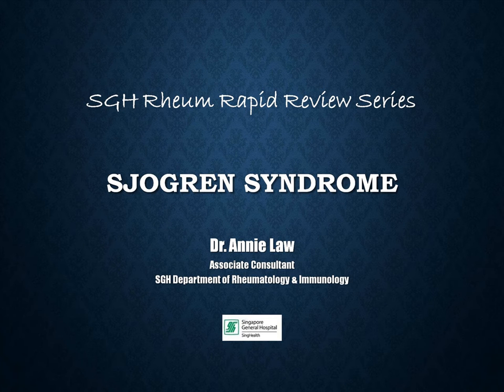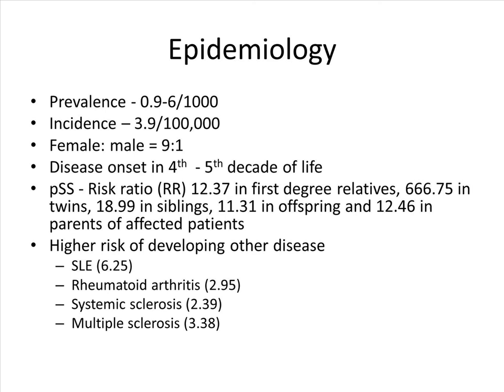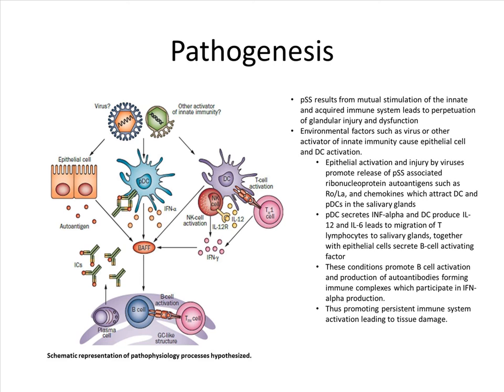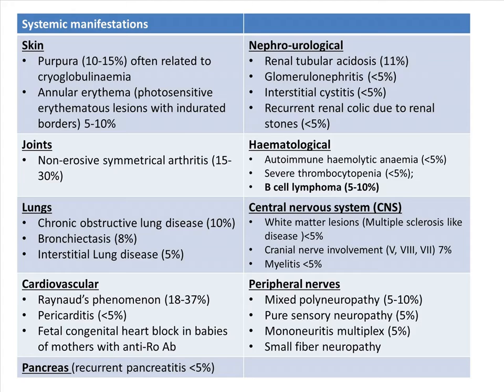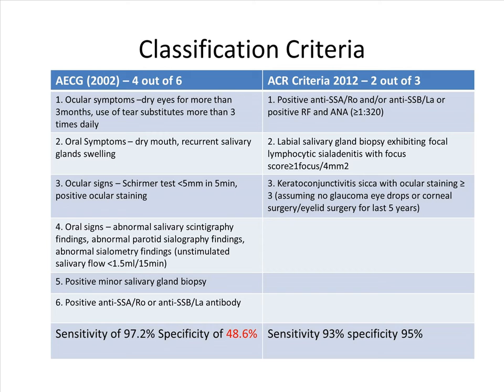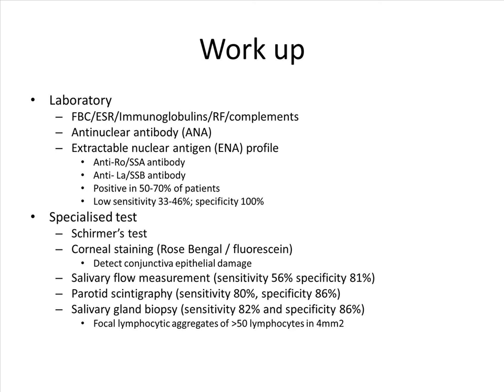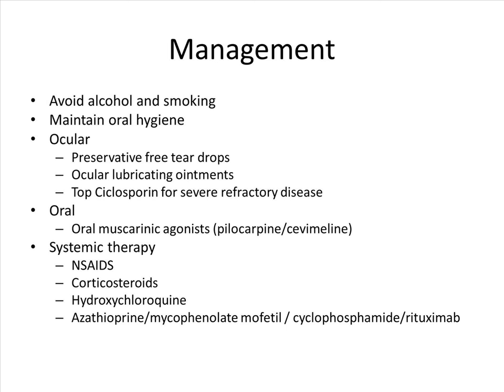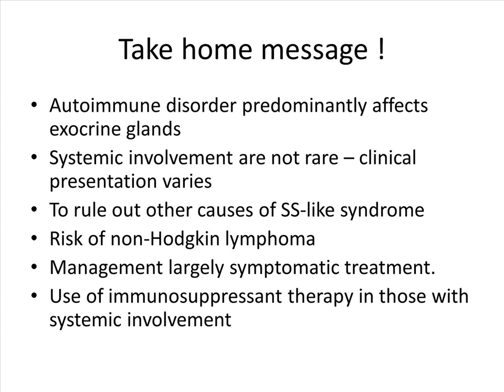SGH Rheum Rapid Review Series - Sjogren Syndrome